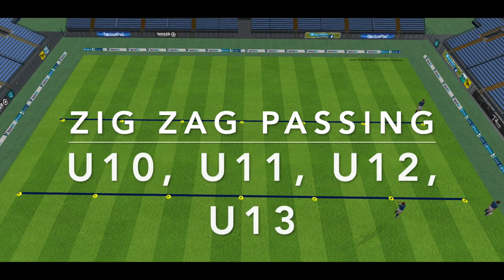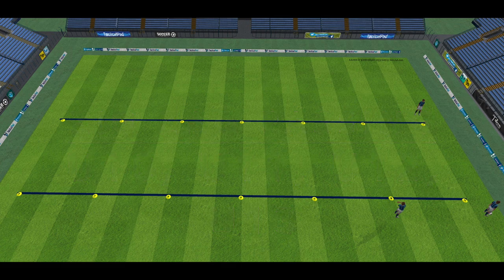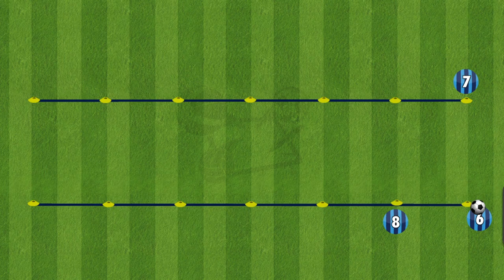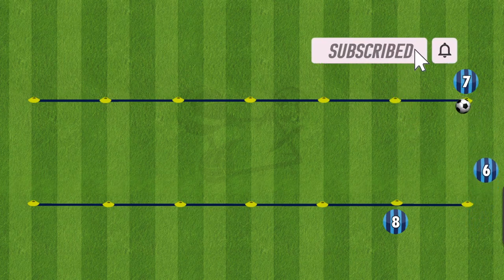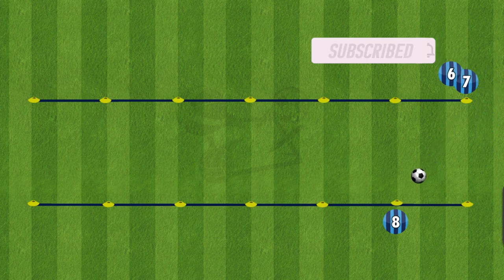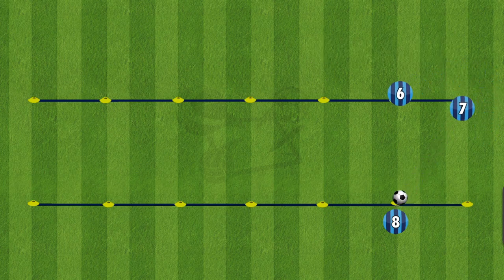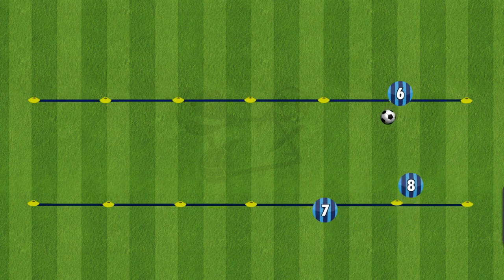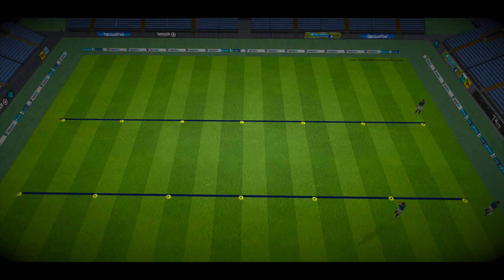Zig Zag Passing Drill | Passing & Off The Ball Movement | U10, U11, U12, U13 Football/Soccer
Use this zig zag passing drill to help your players improve passing accuracy and off the ball movement.
You can change the distance between the two lines, and each cone, to make it a shorter or longer sprint. The layer will play a pass to the opposite line, then follow their pass and perform n overlapping run past the player who received the ball, ending at the next cone.

Add a goal to transform this drill to have a shooting element at the end!